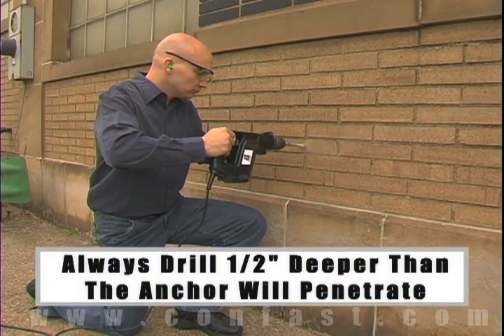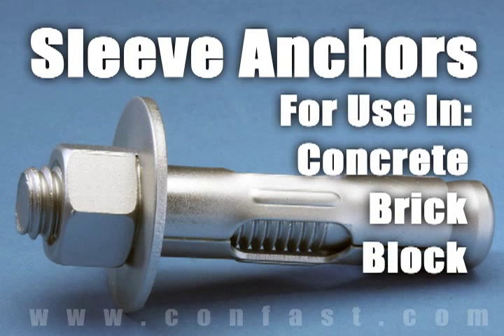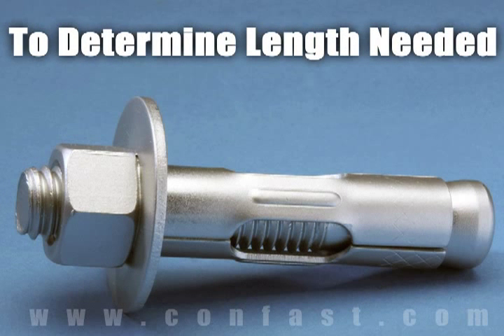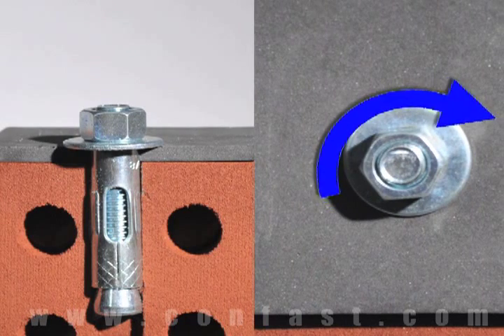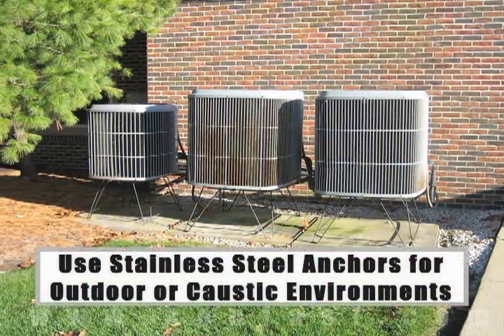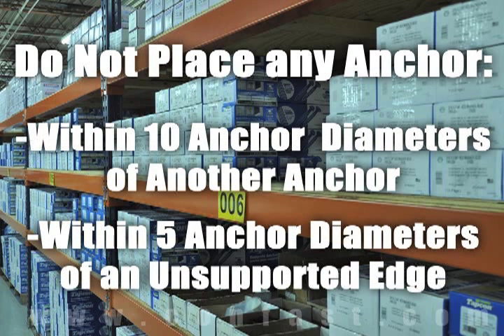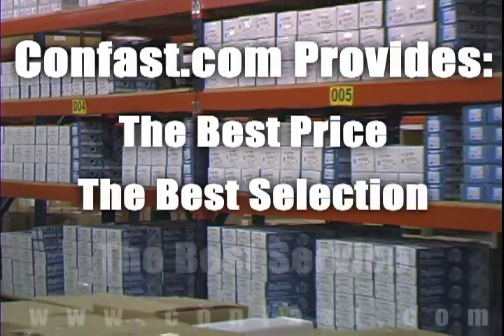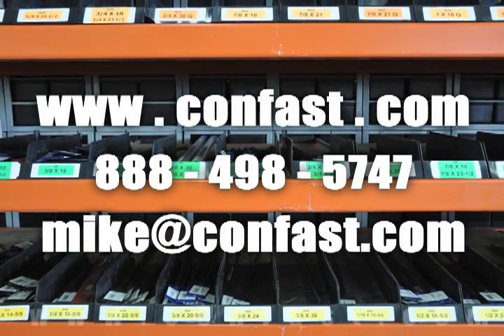Using Sleeve Anchors to Attach Conduit to a Brick Wall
A short, informative video illustrating how to attach conduit to a brick wall using a sleeve anchor.  Purchase sleeve anchors on-line @